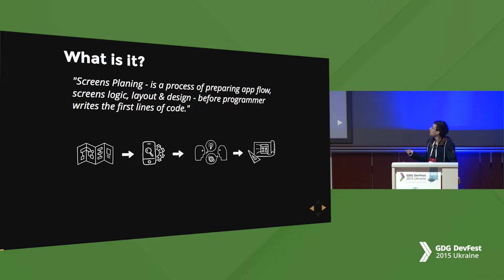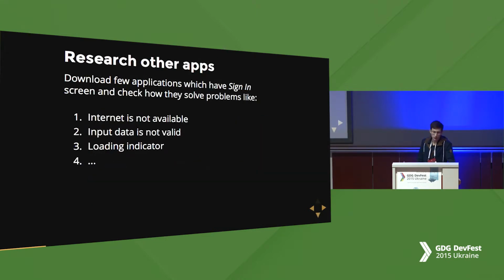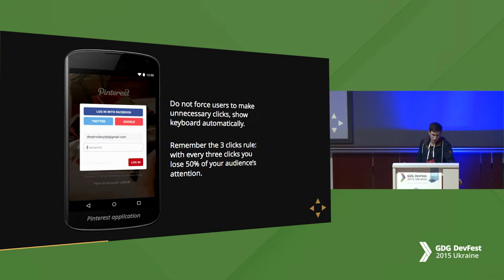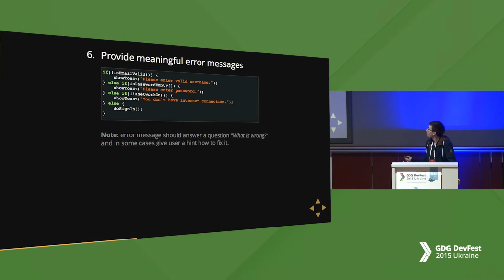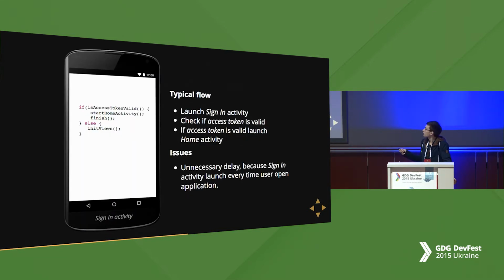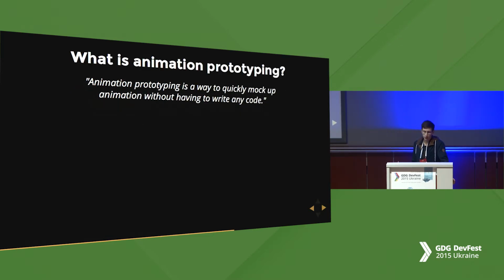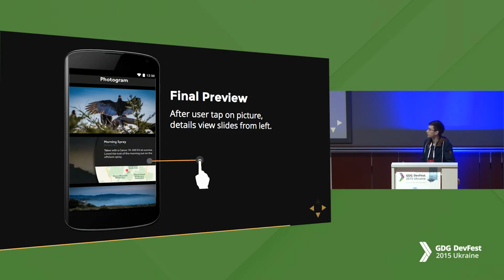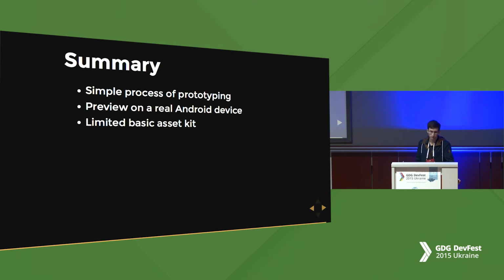Planning Android Screens - Dmytro Danylyk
This talks is about Android UX when building new screen from scratch. We will go through some common Android screens (like Login / Sign Up / Search / etc.) and see what issues you can face, how popular apps are solving them and what are our options. At the end I will show how to plan & prototype animations with Pixate Studio.